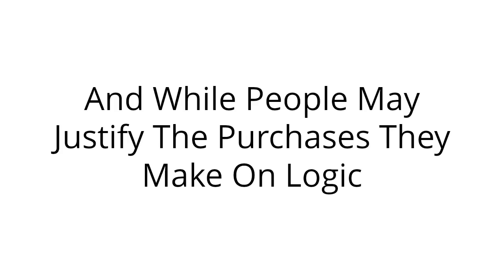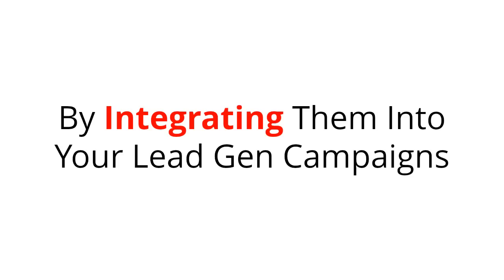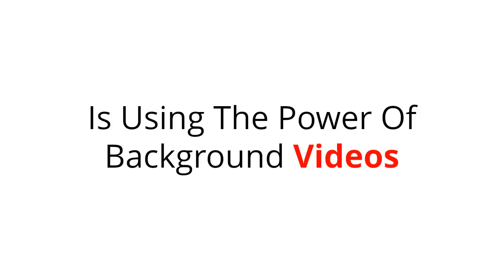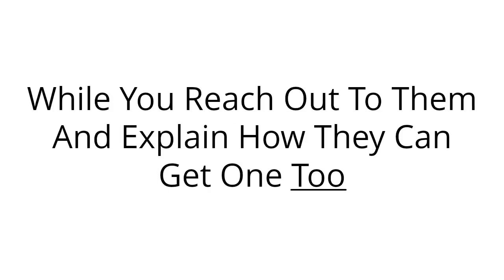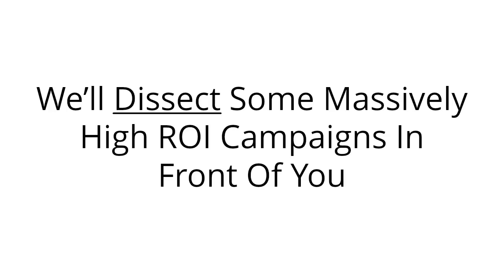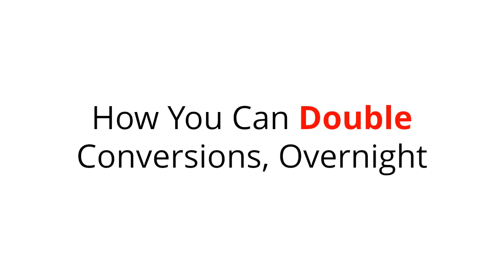How to launch lead generation campaigns that never fail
The big idea behind building profitable campaigns.